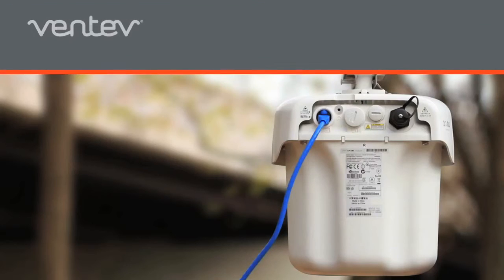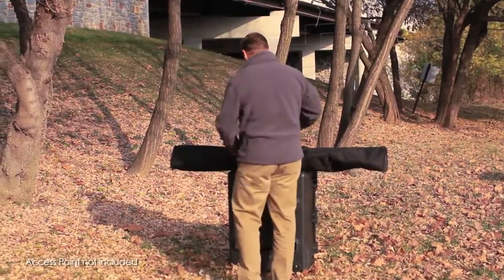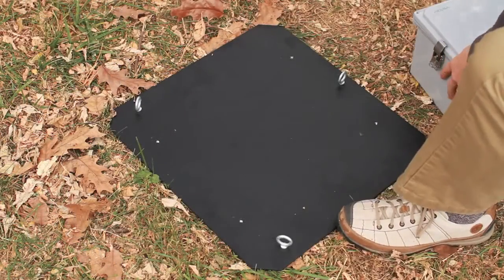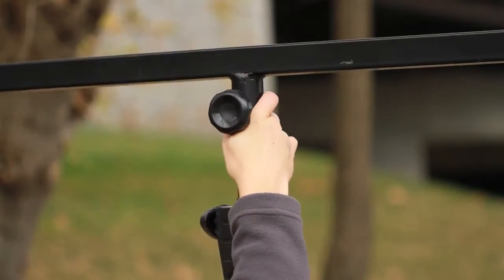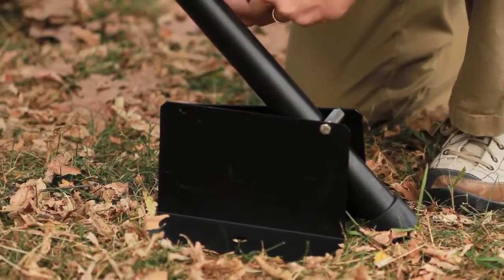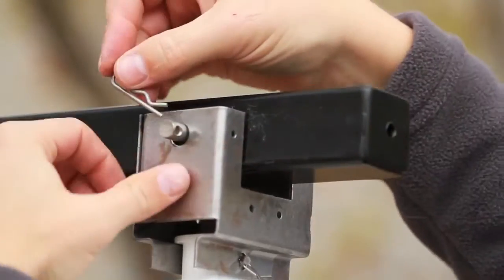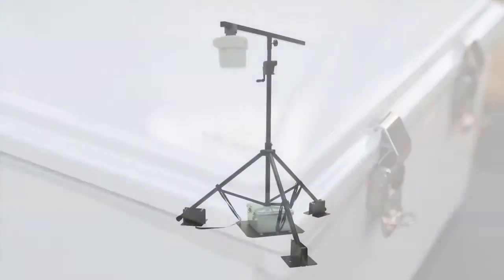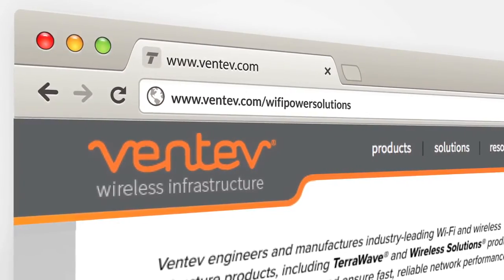Deploy Wi-Fi Quickly with Ventev's Wi-Fi Rapid Deployment Kit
Ventev’s Rapid Deployment Kit allows setup of a mobile wireless network. This kit provides a ruggedized temporary Wi-Fi solution, supporting voice, video, and data access across a large area. The Rapid Deployment Kit includes a tripod with an extension pole, mounting hardware, data cables, quick start guide, and a powered enclosure that includes 10 hours of primary power (PoE+).  (AP Not included)